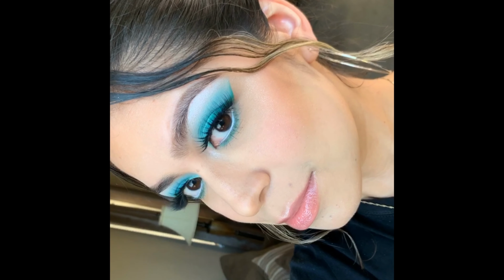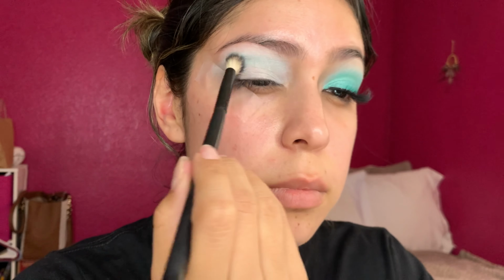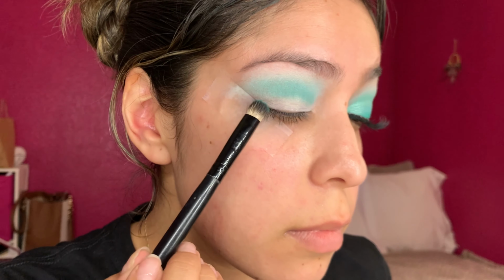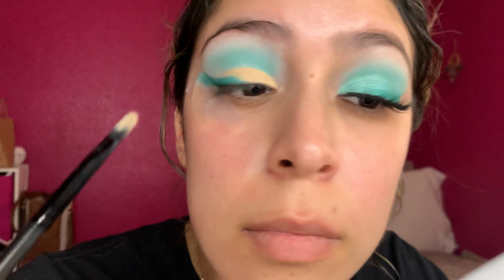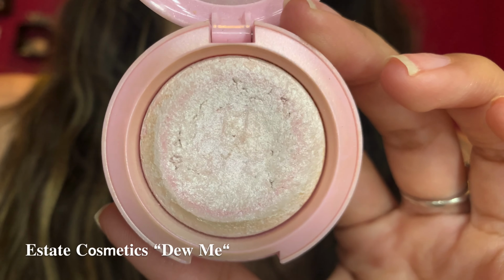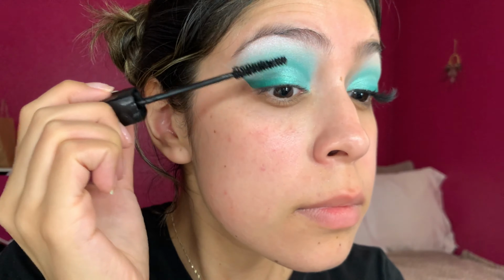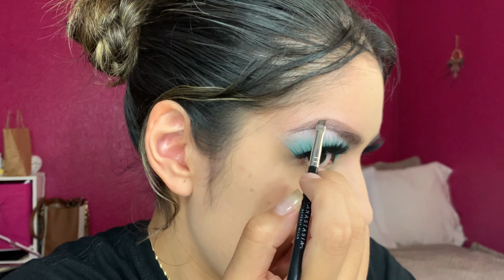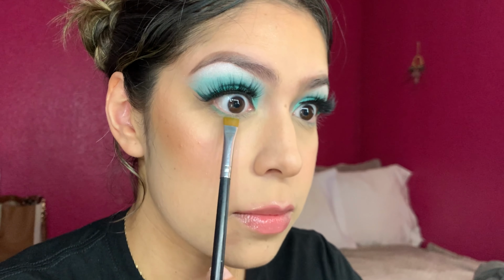Ocean Eyes 🌊💙- Turquoise Everything Eyeshadow Tutorial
𝐅𝐚𝐜𝐞👇🏼
•Nyx Cosmetics "Can't Stop Won't Stop" Concealer & Foundation in the shade "Natural"